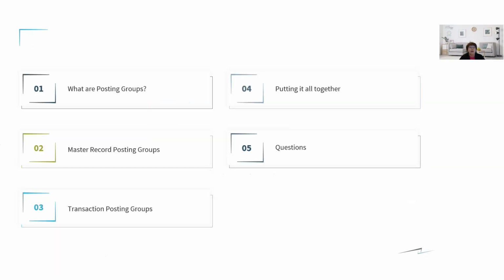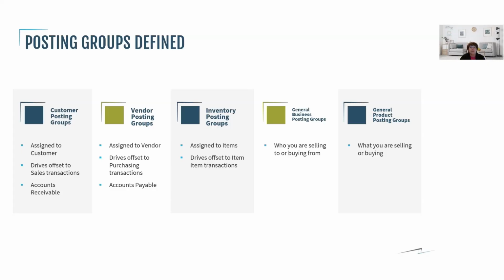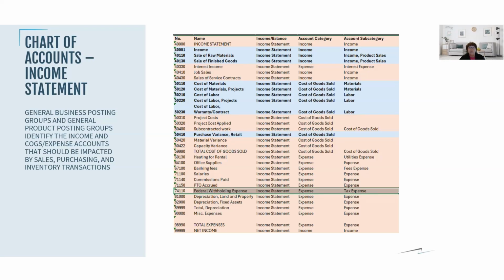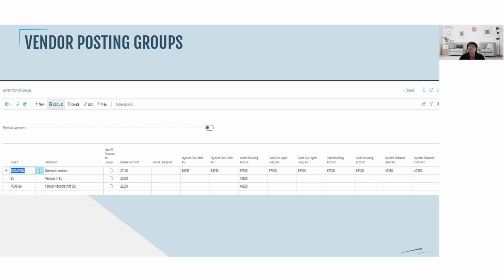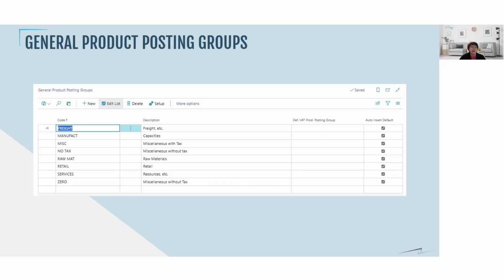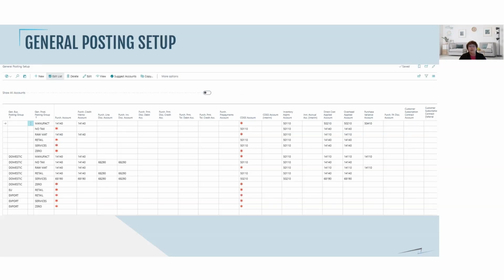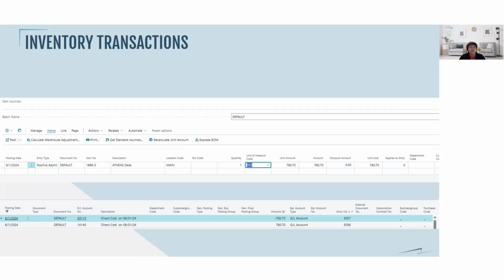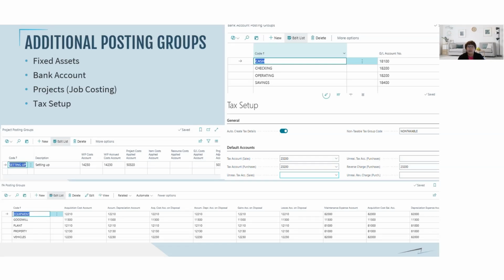Quick Insights: Posting Groups & Posting Setup in Business Central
Posting groups are a core part of how transactions flow through Microsoft Dynamics 365 Business Central, but they are often misunderstood. This short session builds a stronger understanding of posting setup to reduce errors and ensure transactions hit the correct accounts.

Get Quick Insights On:
➤The difference between master and transaction posting groups
➤How customer, vendor, and inventory posting groups drive financial entries
➤How general business and product posting groups determine income and cost accounts
➤How to preview and troubleshoot posting results before finalizing transactions

Get in touch with Stoneridge Software for practical guidance across your Dynamics 365 stack

Timestamps:
00:00 – Introduction and session overview
00:52 – Overview of posting group types
01:33 – Defining posting groups
03:14 - How posting groups map to the chart of accounts & income statement
04:58 - Transaction examples of customer, vendor, and general posting groups
10:06 – Examples of transaction: purchasing, inventory, sales
11:43 - Additional posting setups (bank, tax, projects)
13:16 – Closing